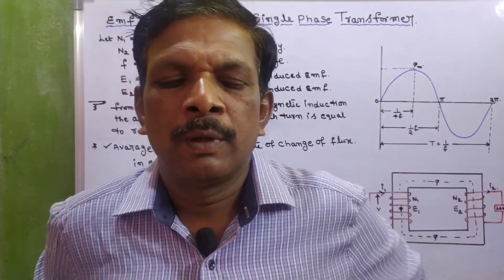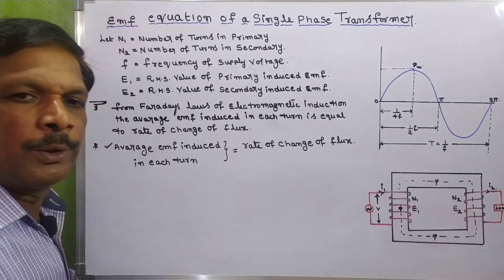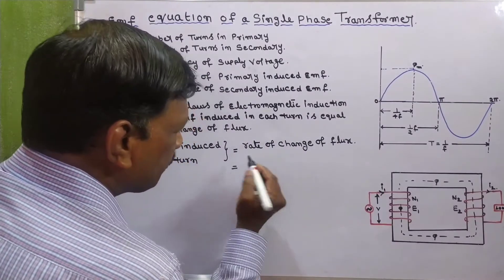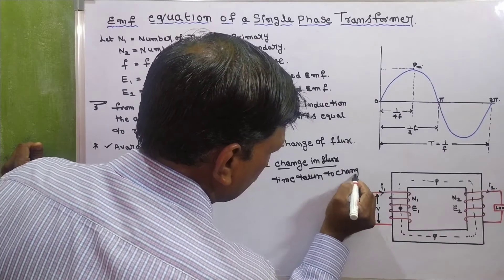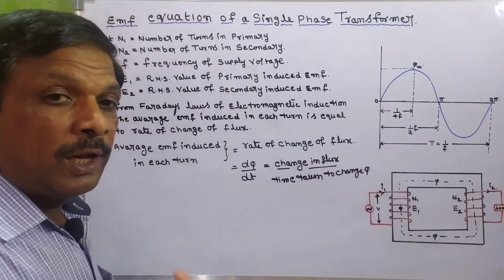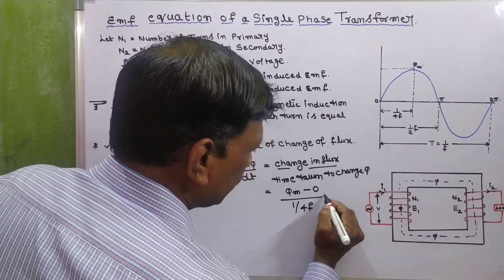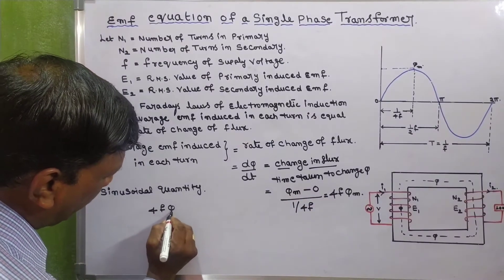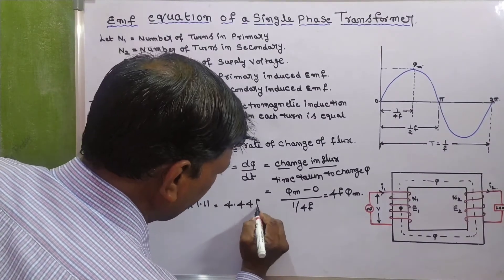EMF EQUATION OF SINGLE PHASE TRANSFORMER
In this video we are going to derive EMF EQUATION OF SINGLE PHASE TRANSFORMER